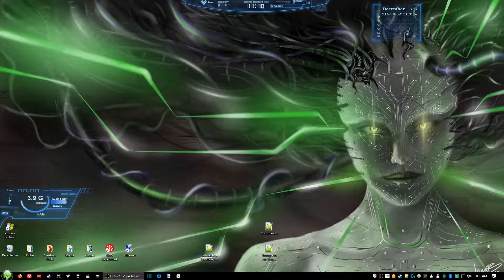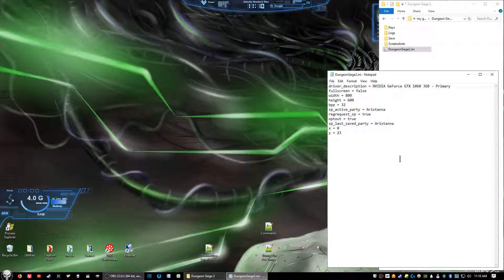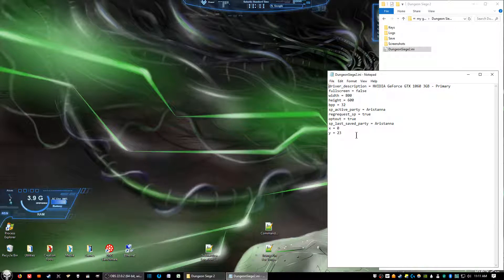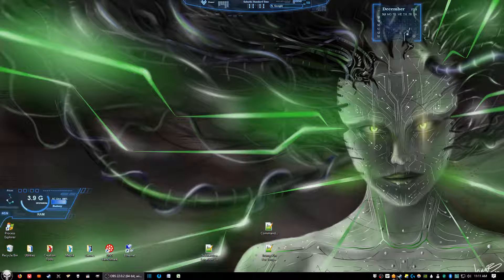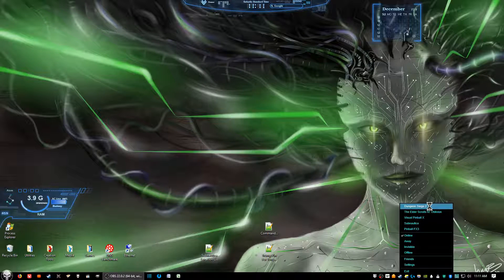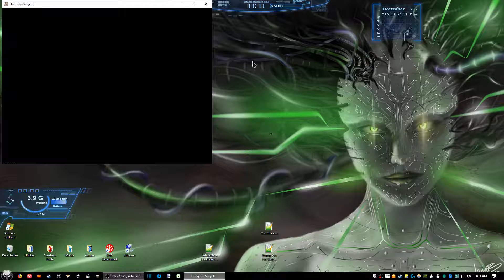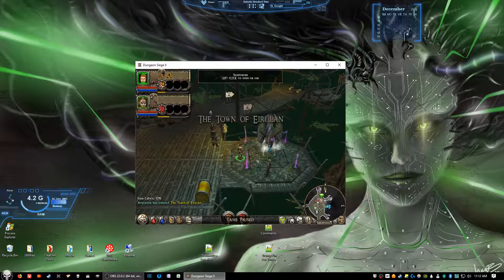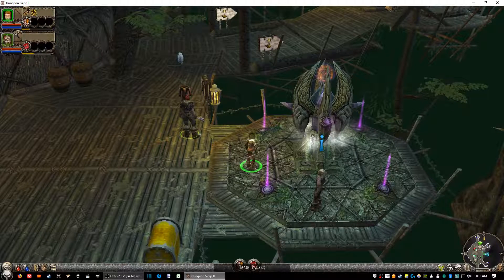Dungeon Siege 2 Start Menu Mouse Cursor Fix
A solution for the mouse cursor not showing on the Dungeon Siege 2 start menu screen.

Note: I have the Broken World expansion pack on DS2. There may be a problem with this fix for those who don't have the expansion pack.